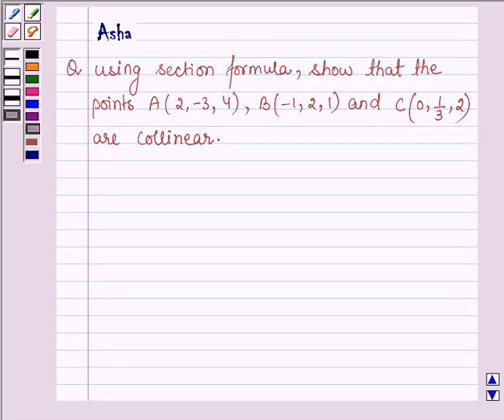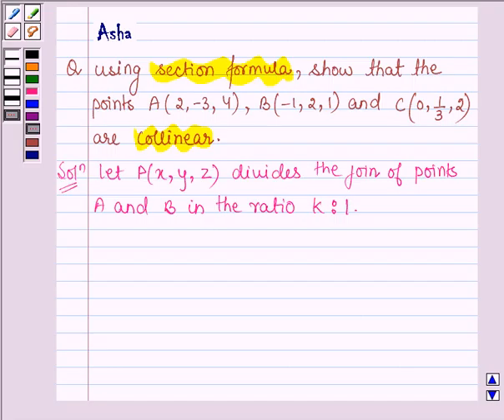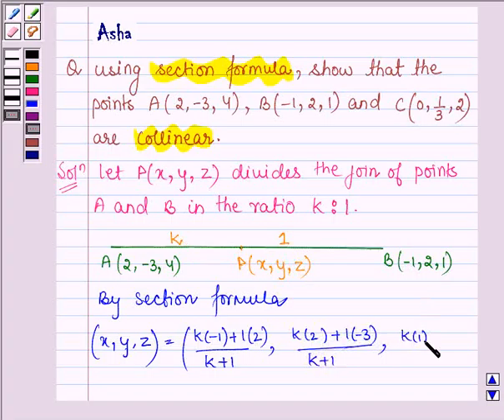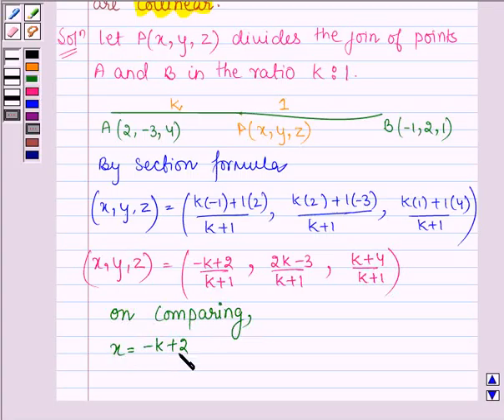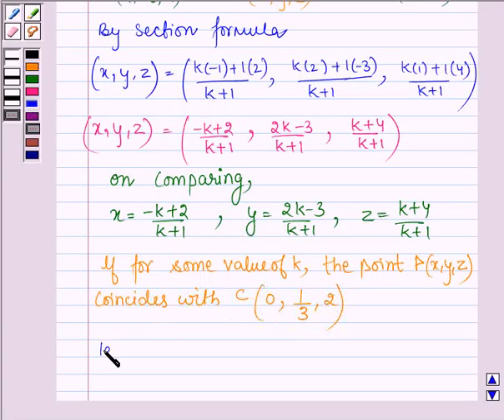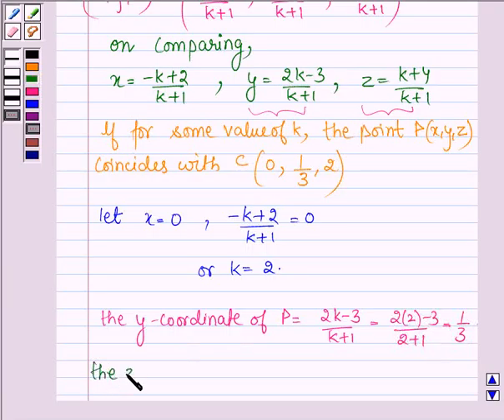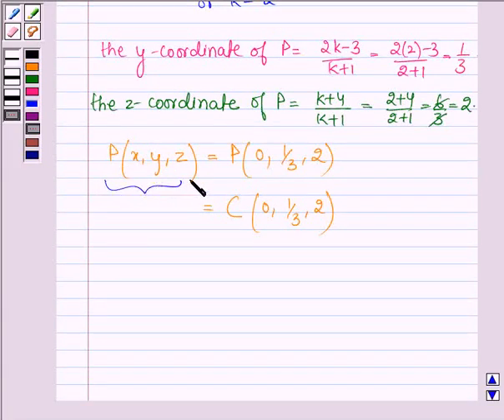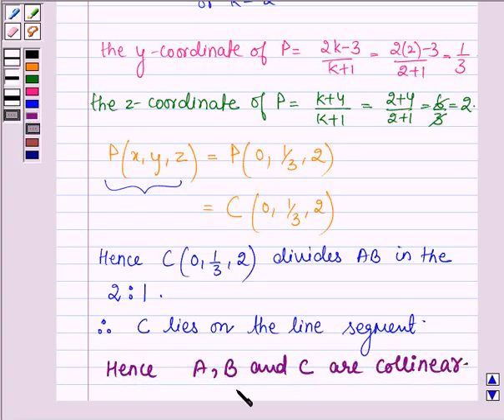Maths XI NCERT 12 12 3 4